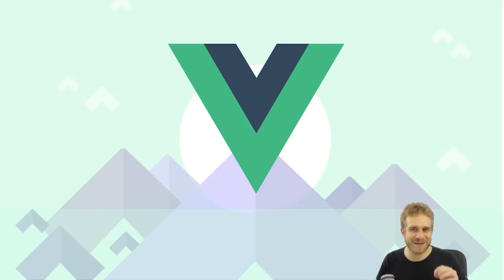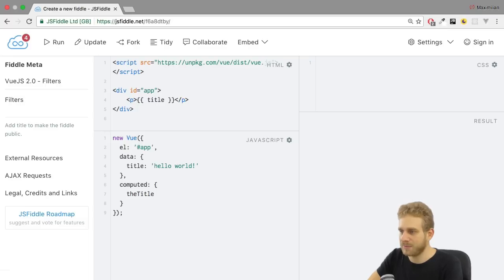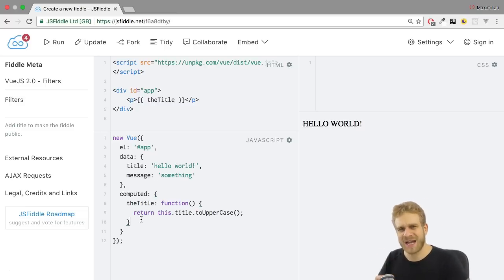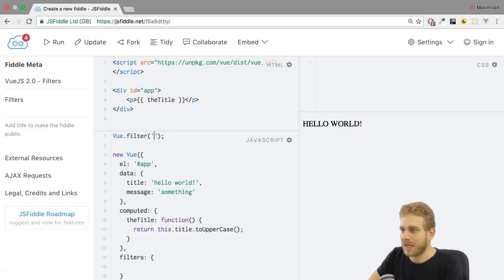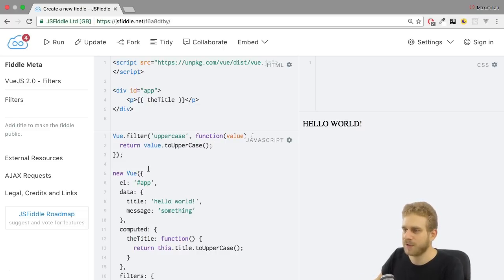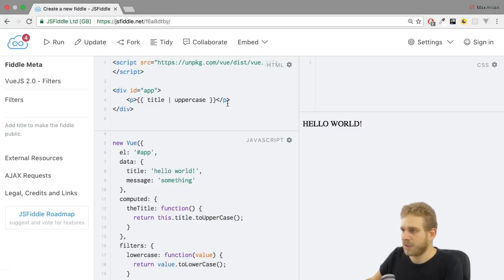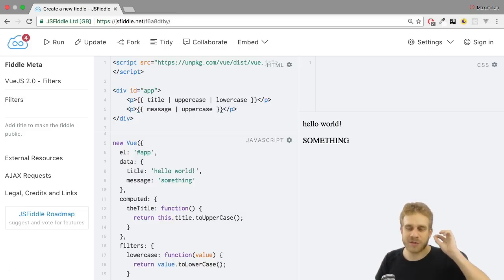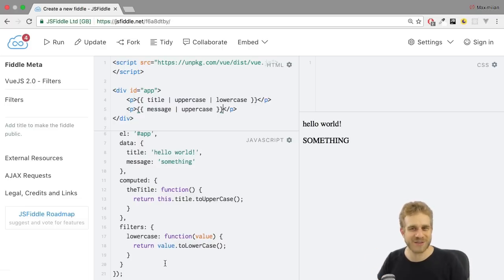FILTERS | VueJS | Learning the Basics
VueJS is an amazing Frontend Framework! Want to transform Output? Filters allow you to do just that!

Want the Source Code? Go to the following Github Repository and chose the Right Branch